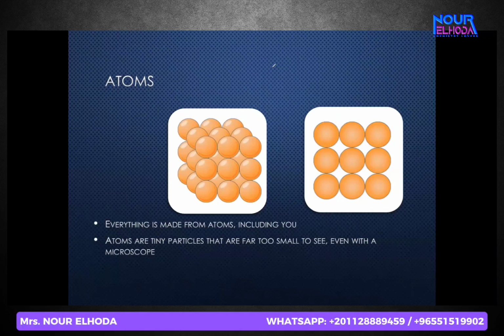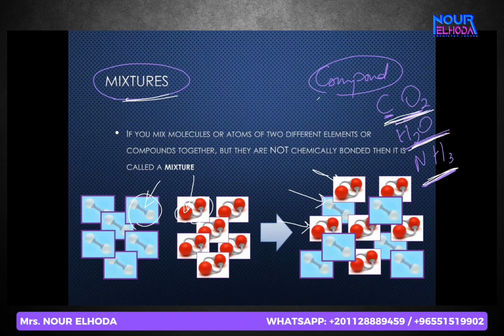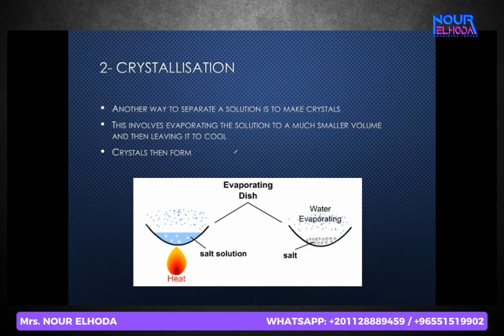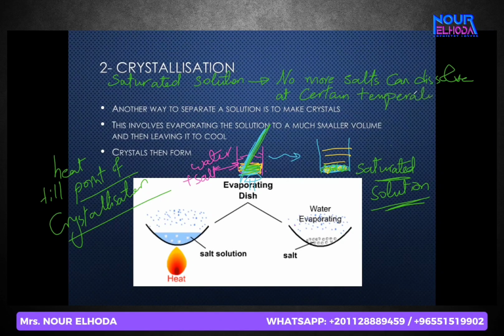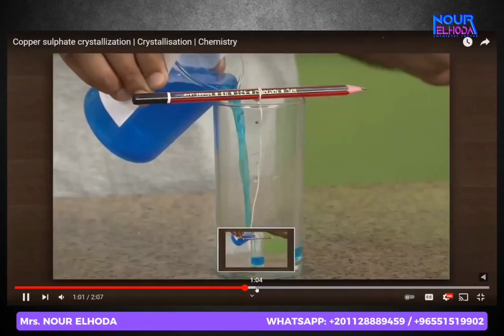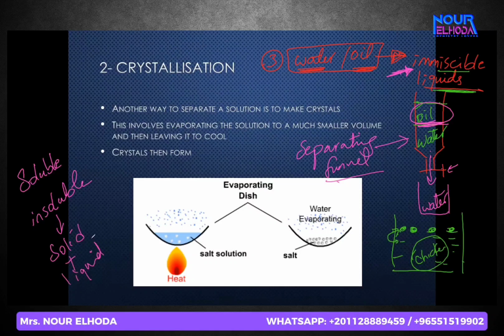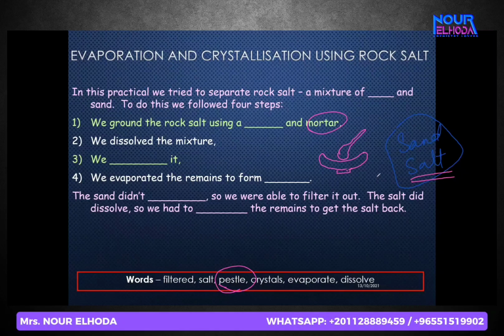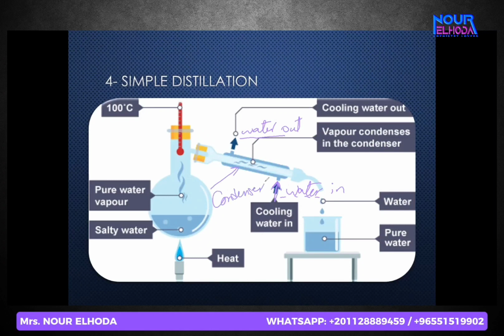Elements, Compounds and mixtures ( how to separate mixtures ) part 1 | IGCSE